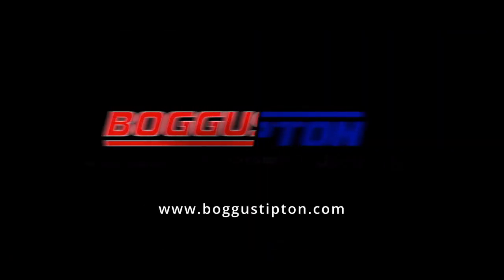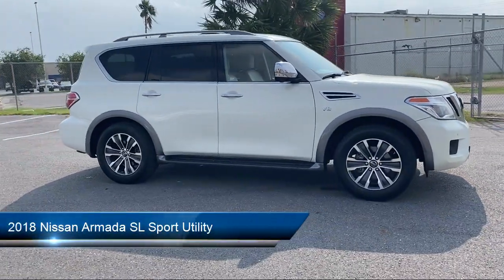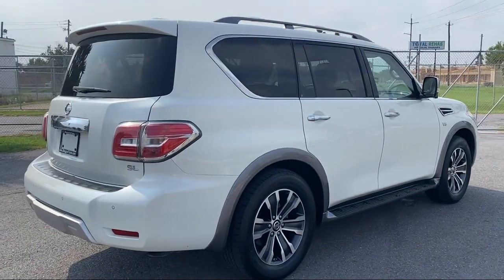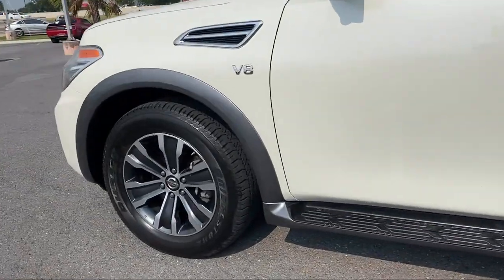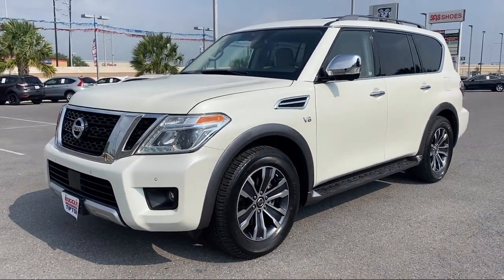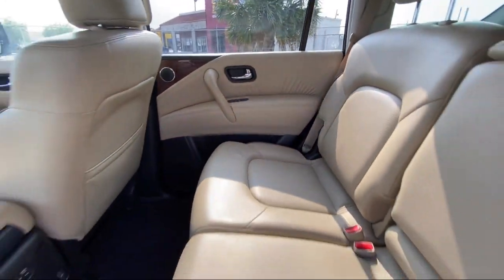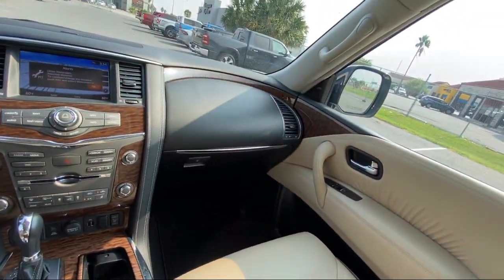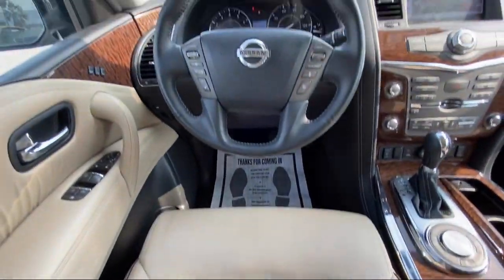2018 Nissan Armada SL Sport Utility Brownsville Harlingen McAllen Weslaco Port Isabel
2018 Nissan Armada SL Sport Utility Stock Number: X000463 Vin:JN8AY2ND3JX000463.

Boggus Tipton
2101 Central Blvd.